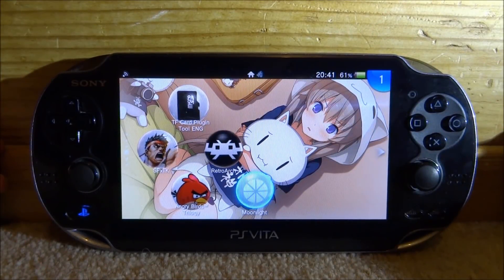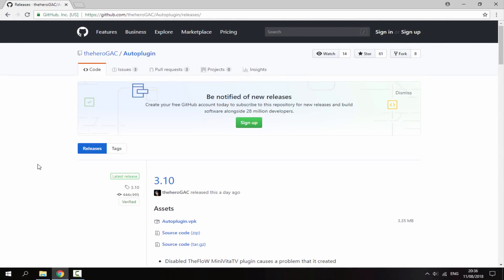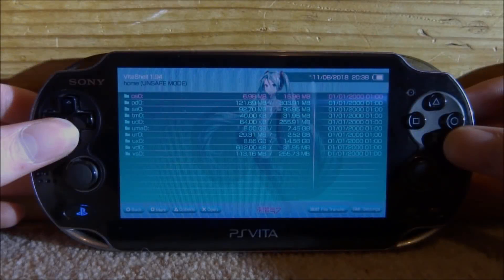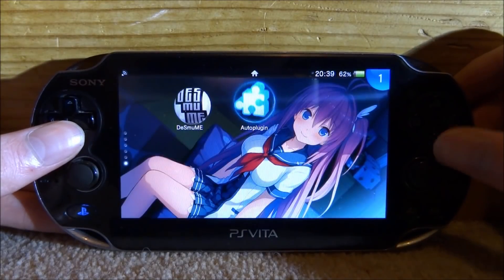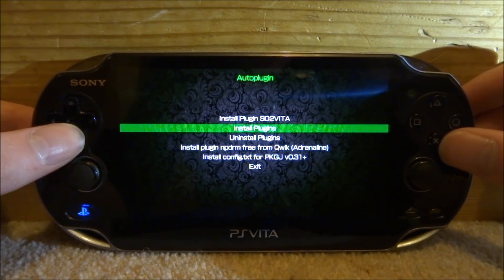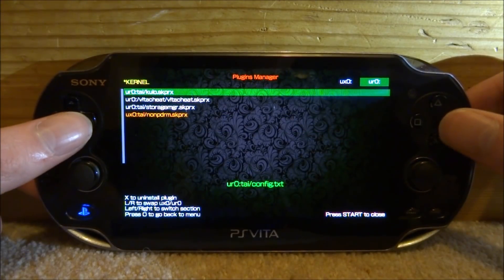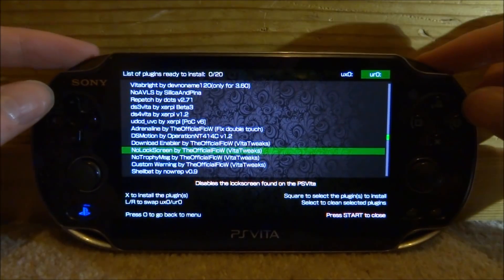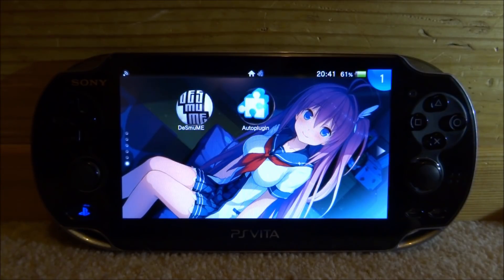Best Way To Install PS Vita Plugins! (AutoPlugin VPK)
For this tutorial, I’ll be showing you guys how to install the AutoPlugin application on your PS Vita and easily install any plugin you want to!